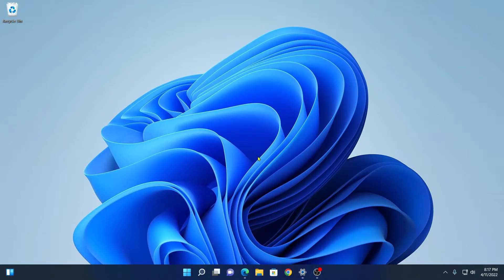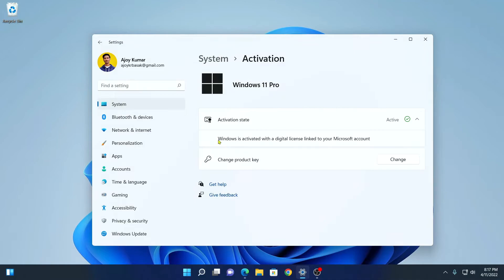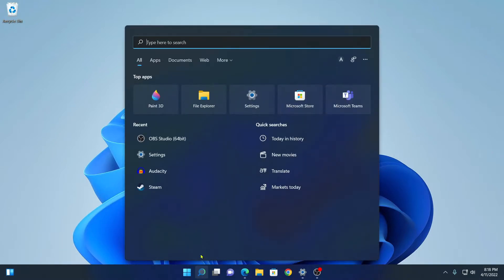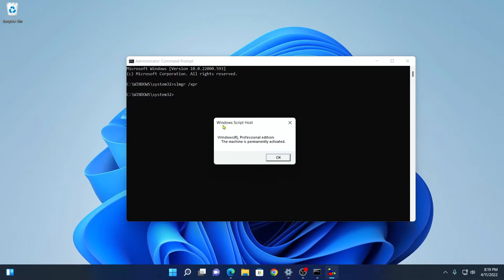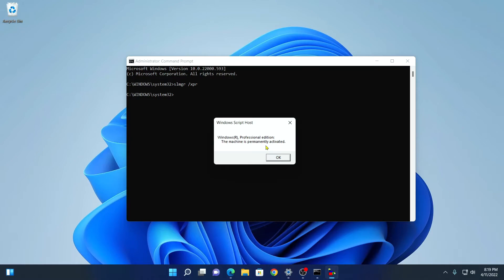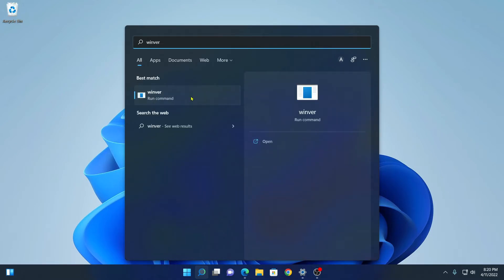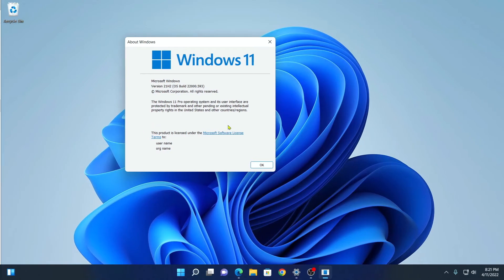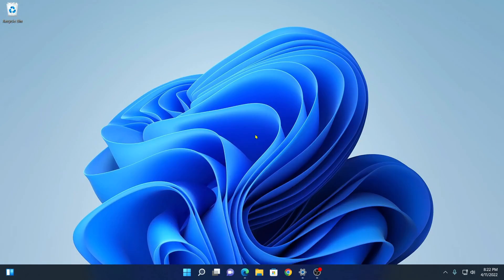How to Check When Your Windows 11 Build is Expiring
In this video, we are going to learn How to Check When Your Windows 11 Build is Expiring. If you are using a trial version of Windows build then you will have an expiry date here is how you can find out the expiry date of your Windows build.

Video Highlights
00:00 Introduction
00:32 Using Command Prompt
01:20 Using winver
01:50 Conclusion